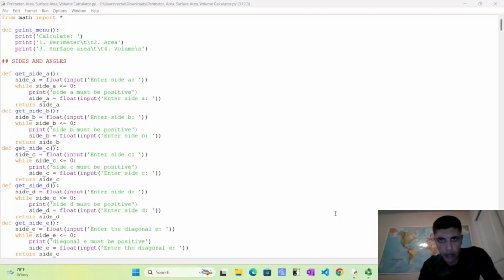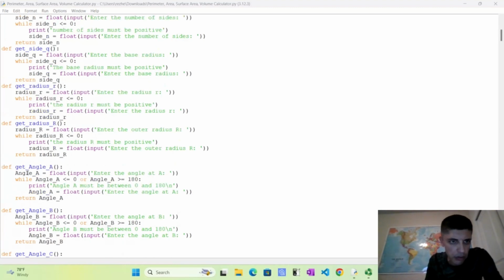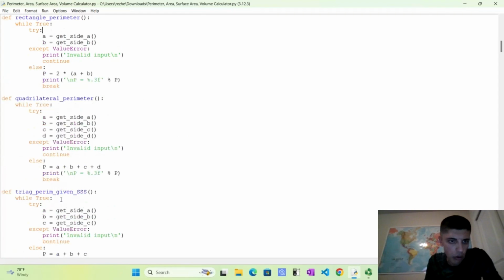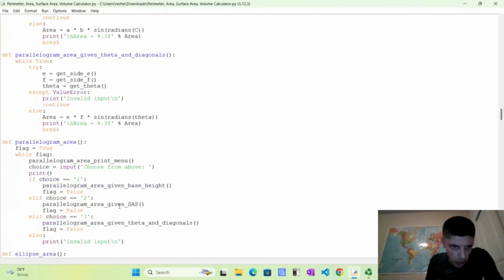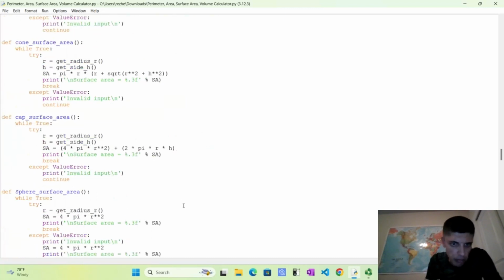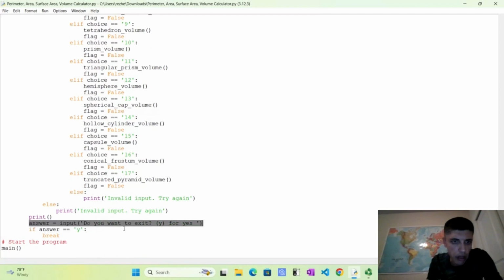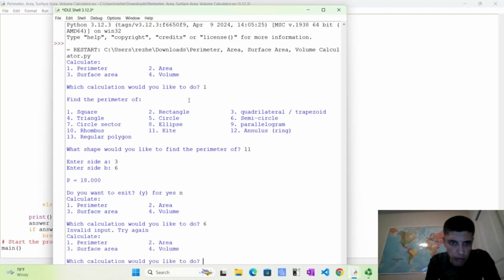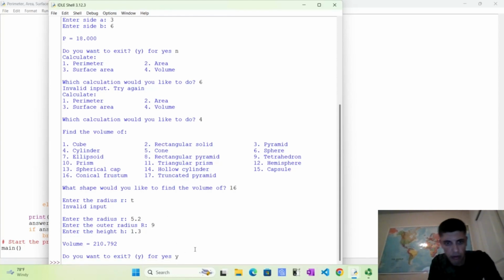Python Calculator: Perimeter, Area, Surface Area, Volume of Many Different Shapes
Omni calculator can be used to compare it with.